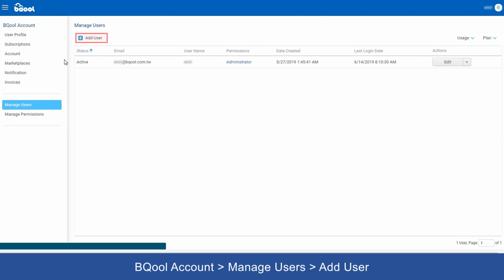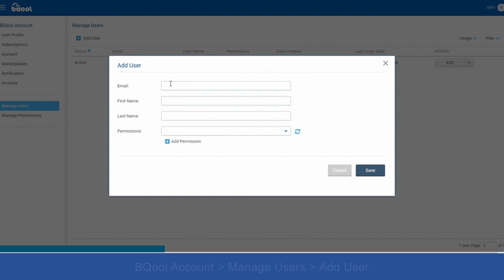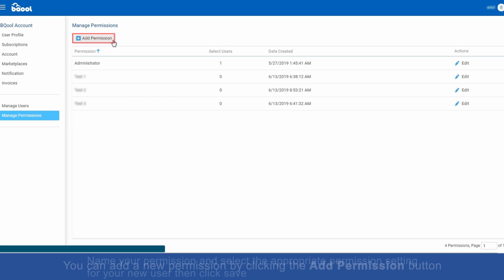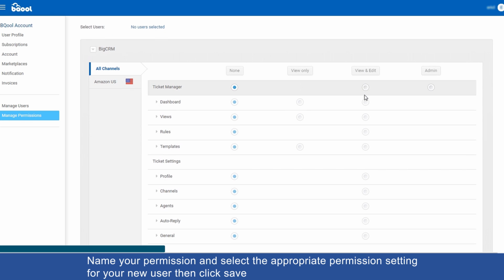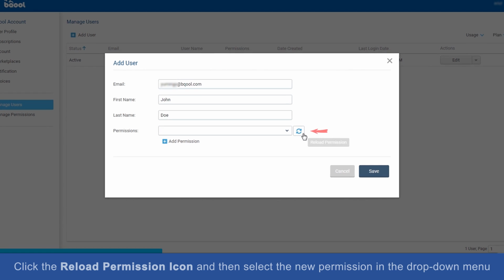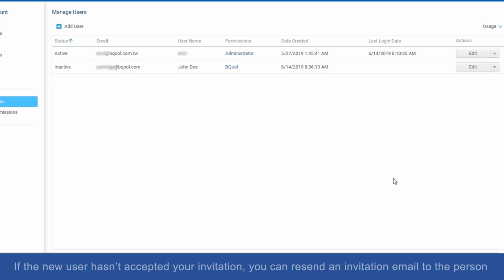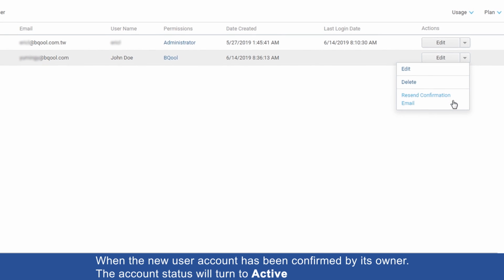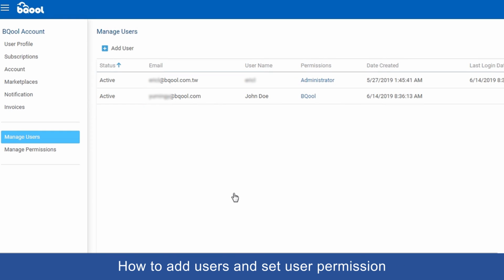BigCRM Tutorial - How to Add Users and Set User Permission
🎥 In this video guide will demonstrate how to add users and set user permission on a BigCRM account